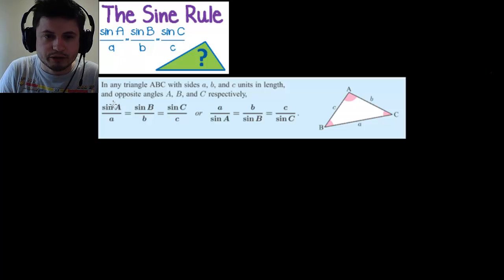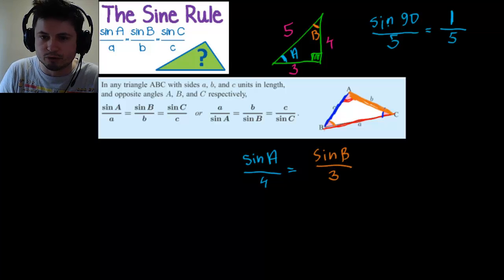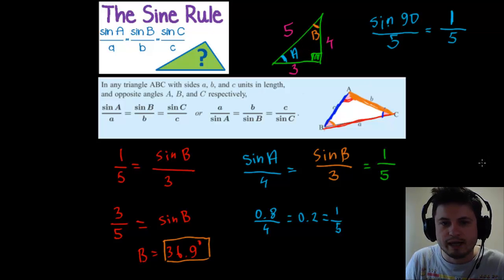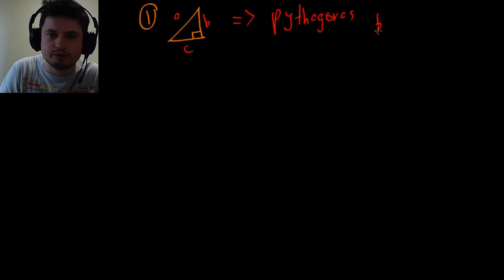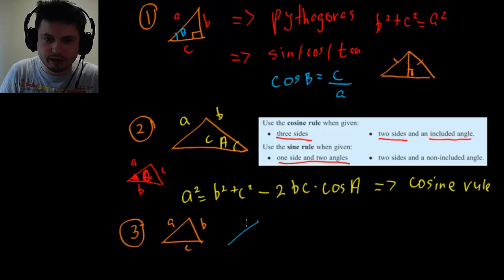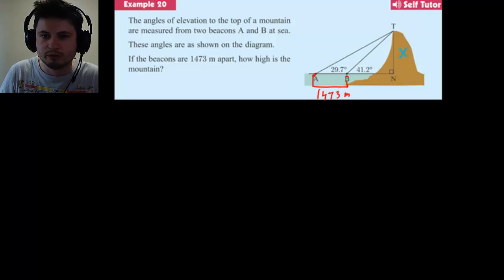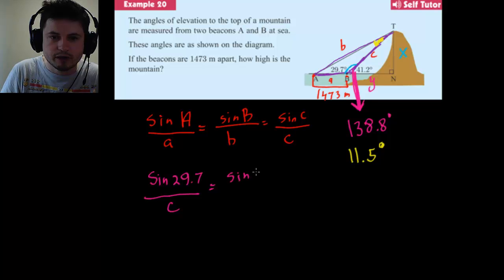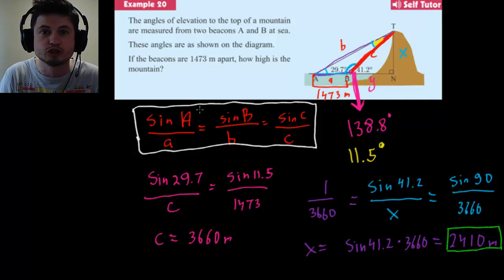The Sine Rule / Law of Sines (IB Math Studies)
In this video we investigate the Trigonometry from Chapter 15 of IB Math Studies by Haese. This will be an explanation for how to find sides or angles of triangles that are not right triangles using cosine and sine rules.